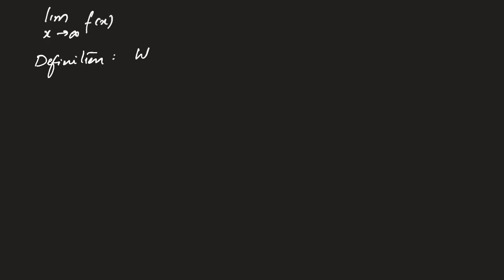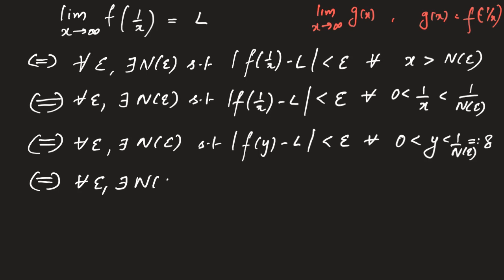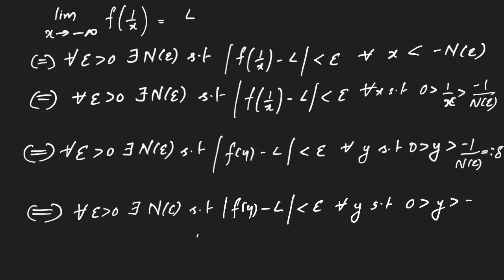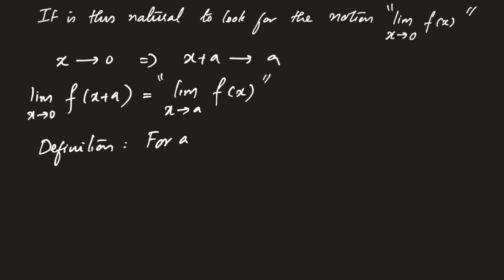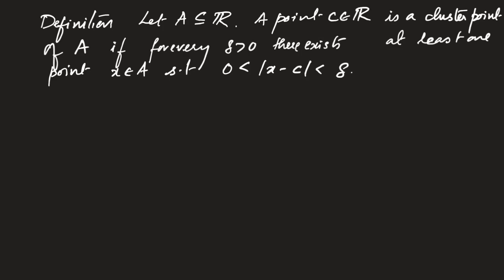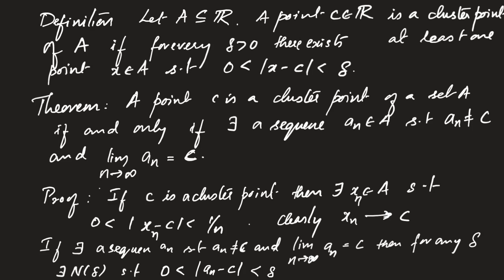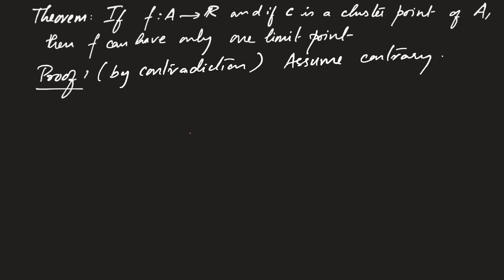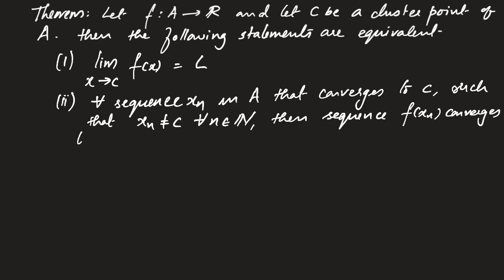Limits 2: Motivation and definiton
This is part of a series of videos made during the Corona lockdown to help complete the semester. In this video, we argue that studying the behaviour of a function as x tends to infinity will naturally lead us to study the behaviour of the function as x tends to a finite value.  The intuition gained along the way, helps us define the limit of a function at a point on the real line.